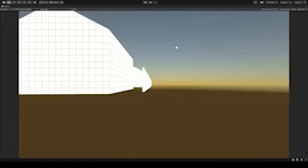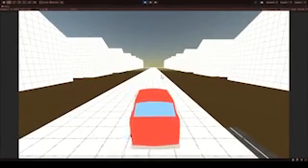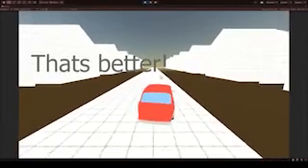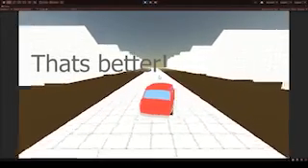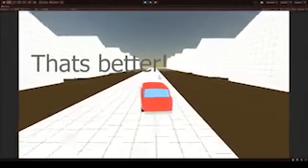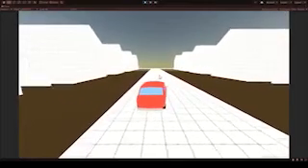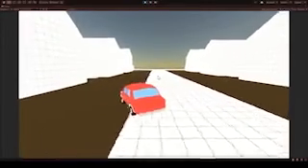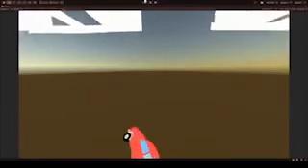Is Water Really Wet - TheMoreYouKnow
i knew uploading this would be a gamble